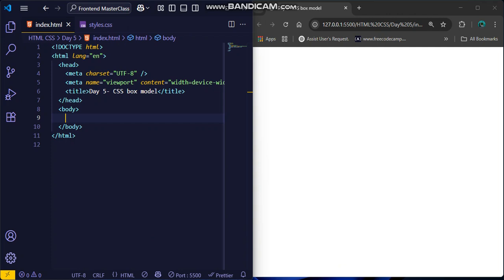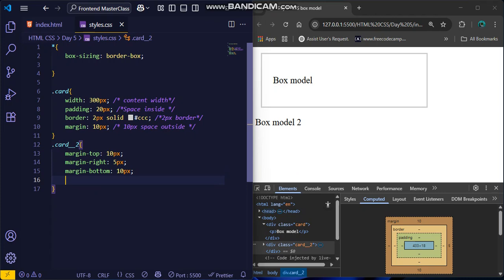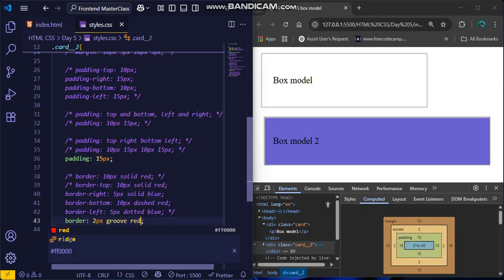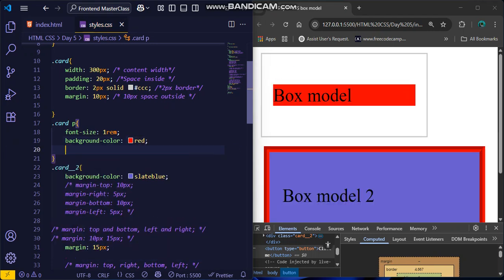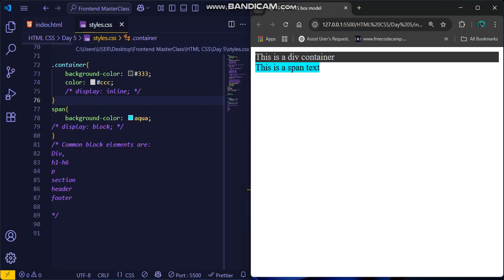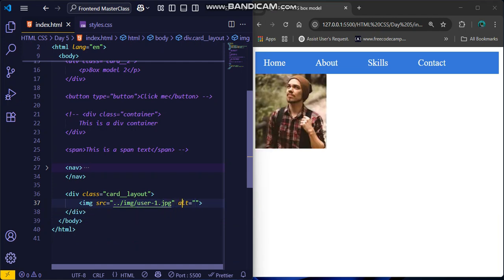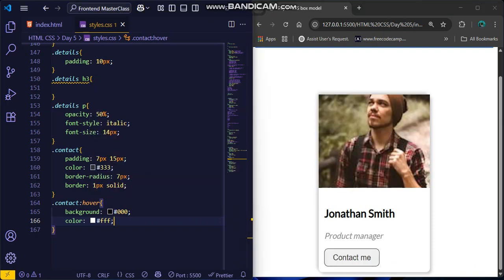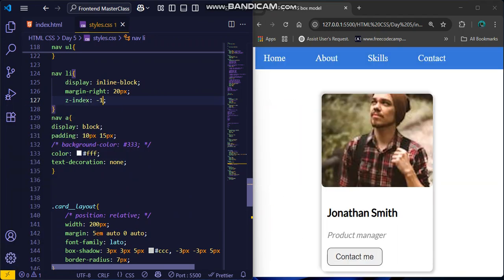CSS_Box_Model_and_Layout_Basics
This is where the actual magic begins, you get to have full control over your elements how they look and feel